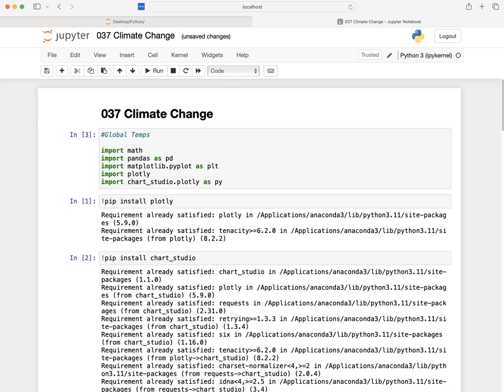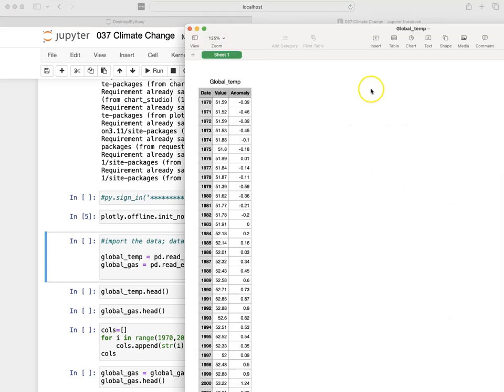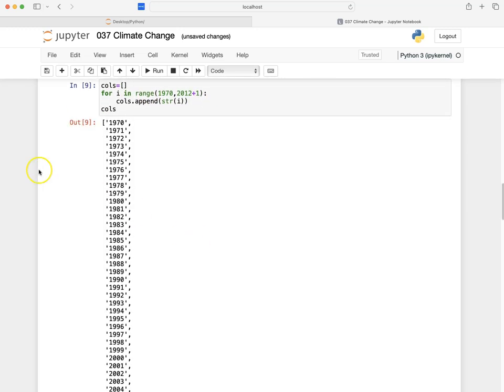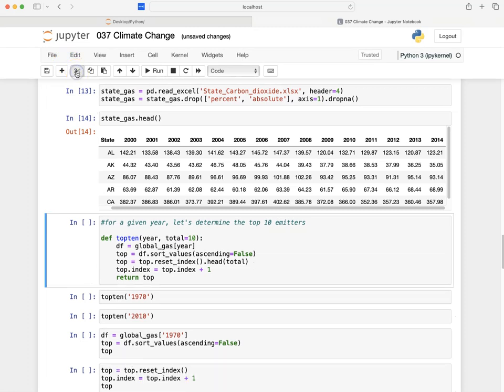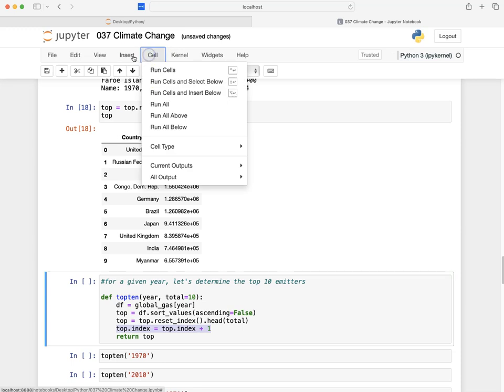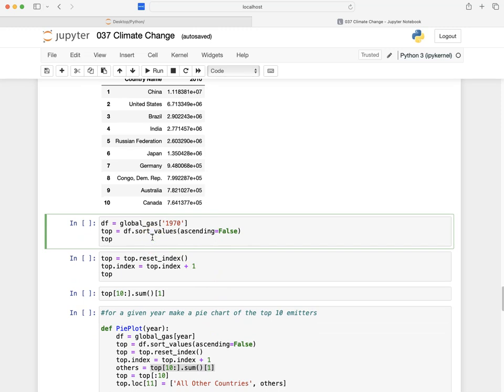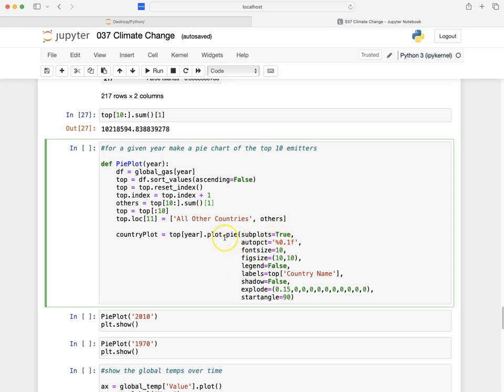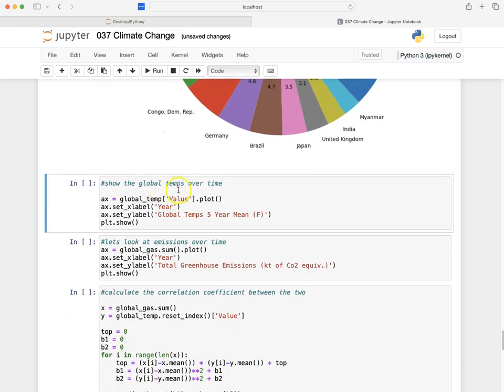037 Climate Change Part 1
In this video, we will apply Python libraries to analyze climate change suing various spreadsheets from NOAA. This is part 1 of a 2 part video.